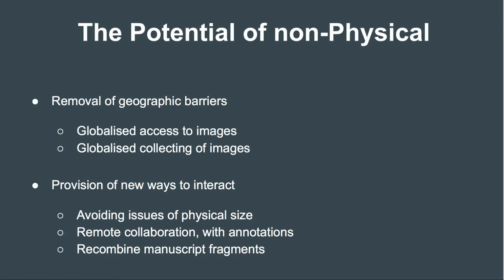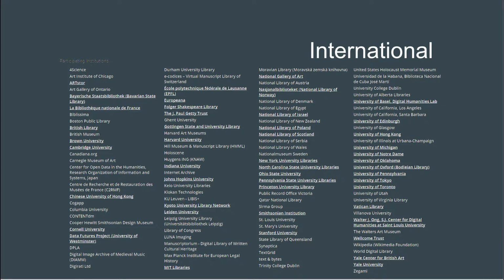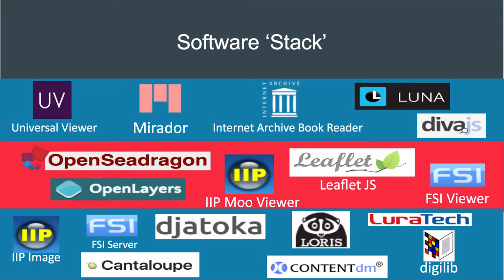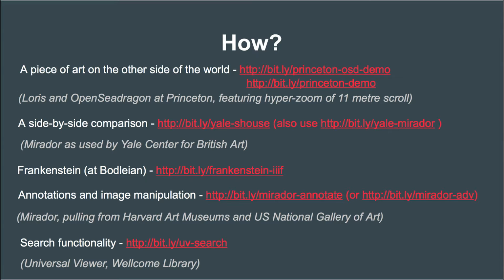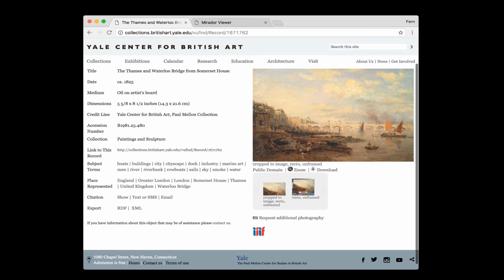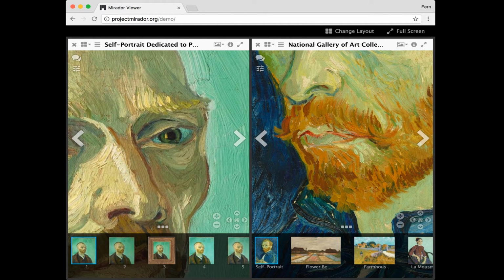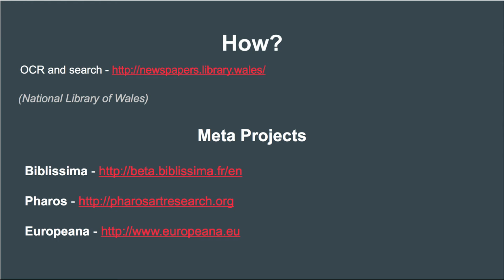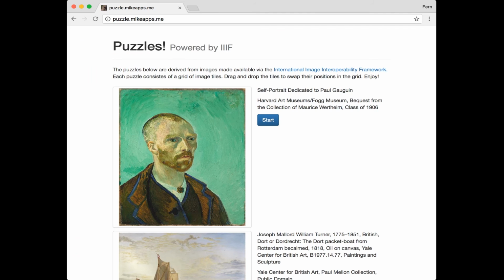Introduction to The International Image Interoperability Framework: Why, Where, What and How?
An ever-expanding community of the world’s leading research libraries and image repositories are aiming to collaboratively produce an interoperable technology and community framework for image delivery. This initiative is known as IIIF. You may have heard of their work if you have used viewers such as Diva.js or Mirador.

Access to image-based resources is fundamental to art historical research and scholarship, so DAHRG will be championing the initiative at the group’s first workshop of 2017/18.

Geoff Moss will introduce us to IIIF; tell us about the initiative’s history and aims; and demonstrate ways in which it could help you with your research – both in terms of research and presentation.

Geoff is the Web Developments Manager here at The Courtauld and has more than a decade’s experience working in higher education and web technology – both within universities and through his own business.